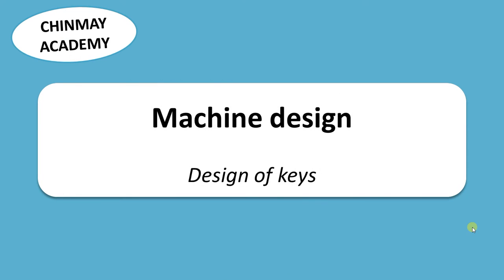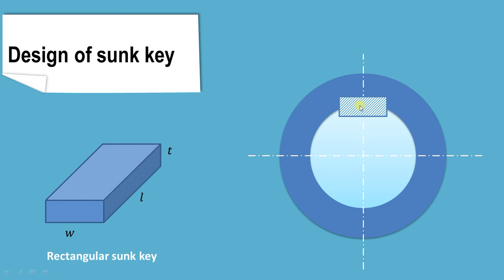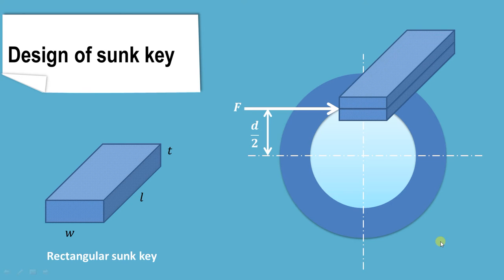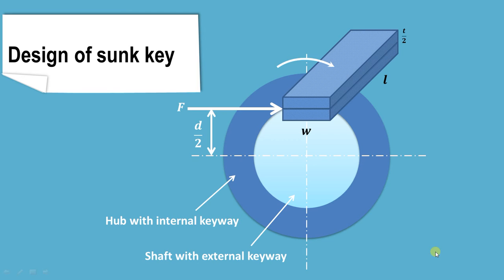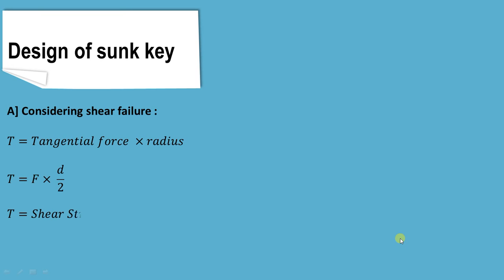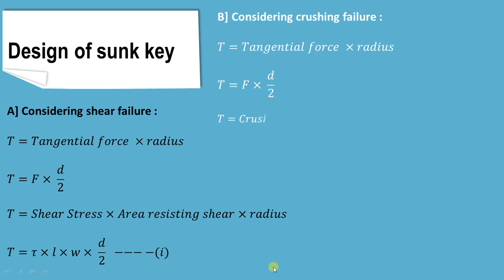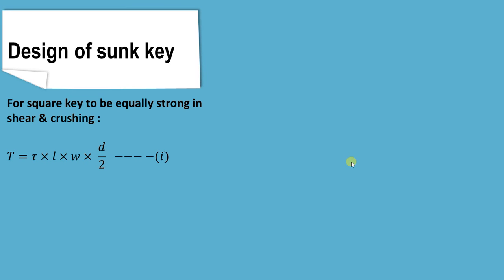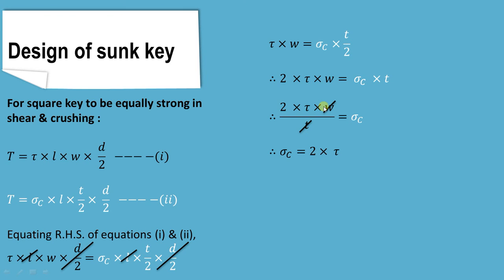Machine design (Part 1) - Design of Sunk key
This video explains the design of sunk key used in machine design.